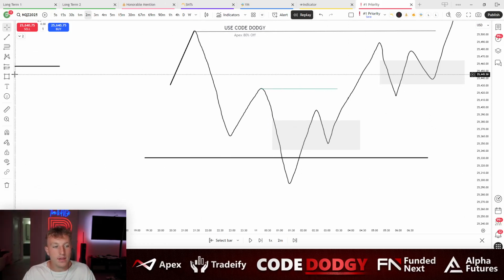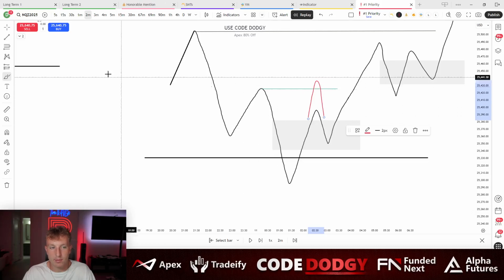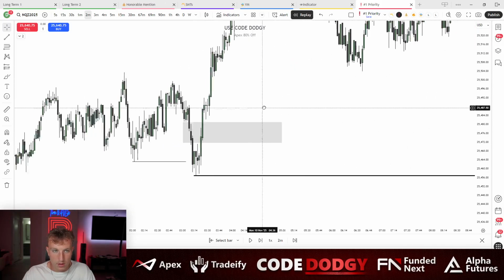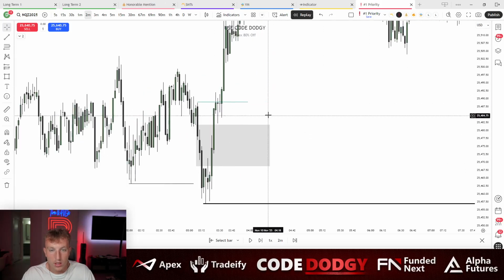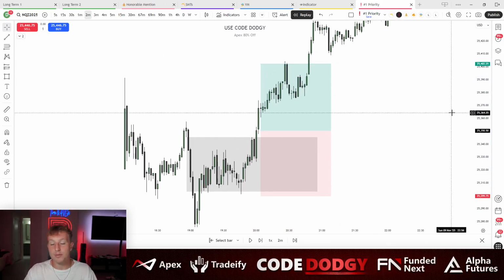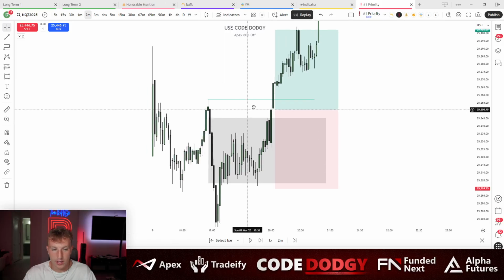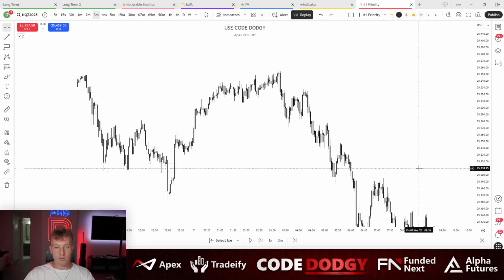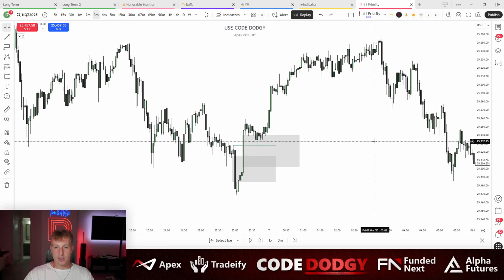Dodgys Strategy Part 2 Entries